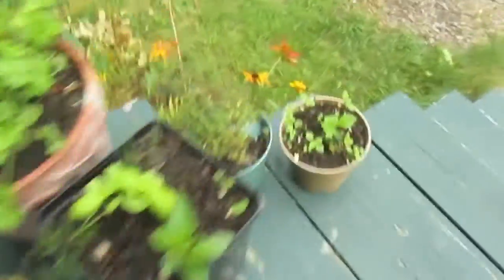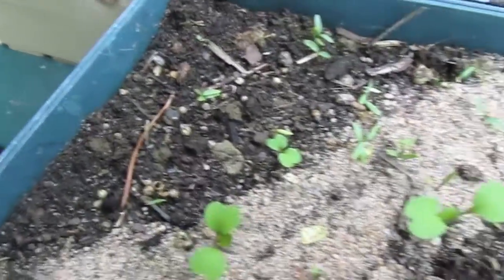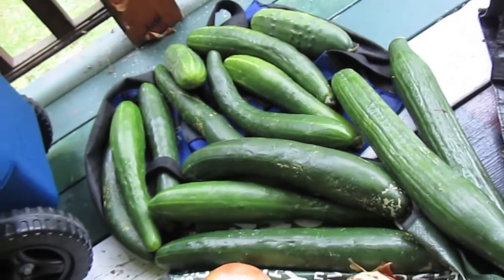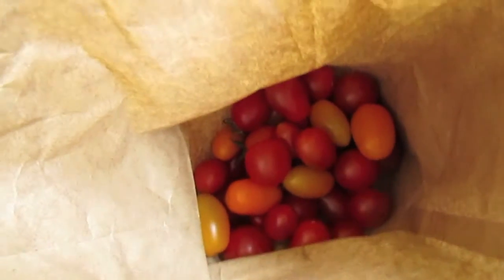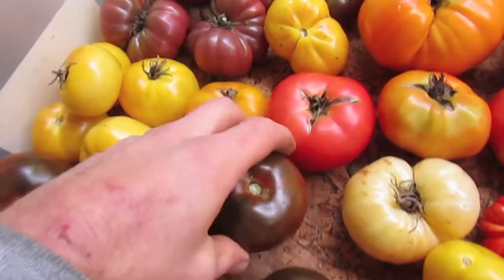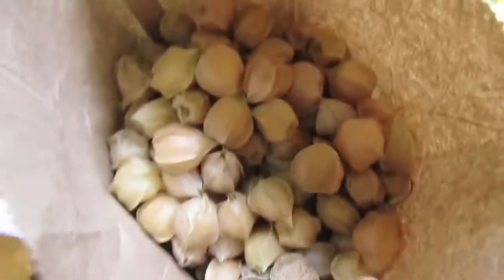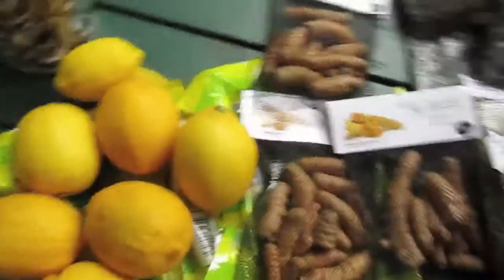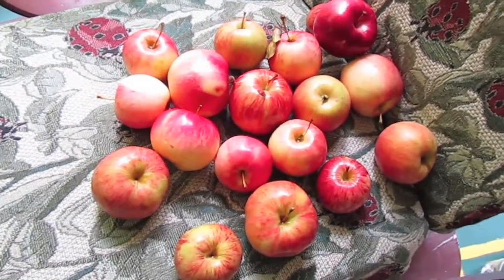Another Massive Haul at The North Bay Farmers' Market [All Organic]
Another week of hauling tomatoes, ground cherries, cucumbers, onions, dried herbs, melons, and more! The North Bay Farmers' Market has confirmed they will run into the winter season at the mall on Lakeshore- make sure you go out and support your hardworking locals and only buy at the grocery store whatever they aren't already selling. To everyone I hear pushing for carbon taxes and raving about the effects of global warming: how about we all make some real first-hand changes and build sustainability from the ground up while supporting local and organic agriculture? Organic vendors I buy from at the market are: Field Good Farms, Spring Hill Farms, Midlothian Valley Farms, Alsace Gardens, Lakeside Acres, Granite Ridge Farm.